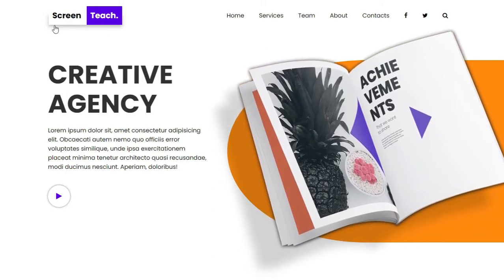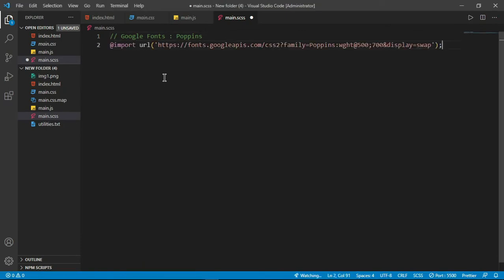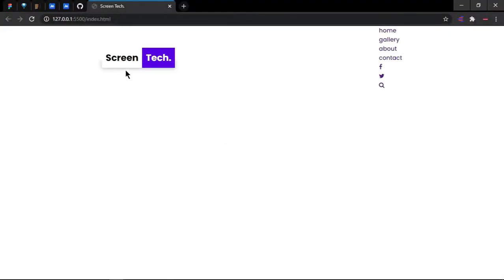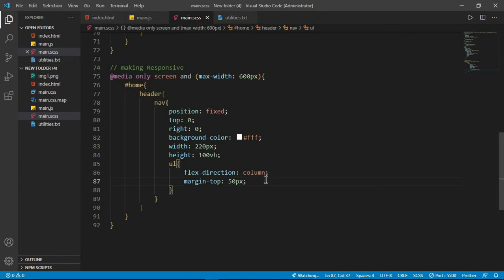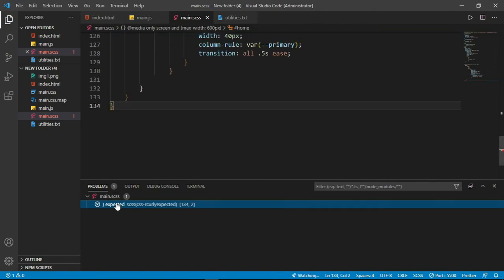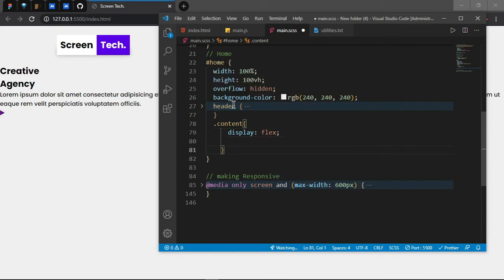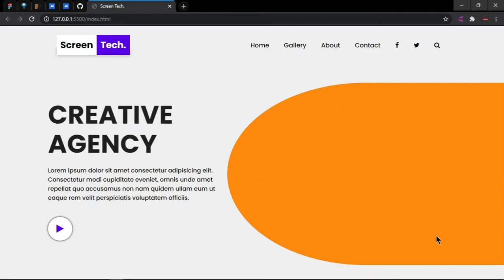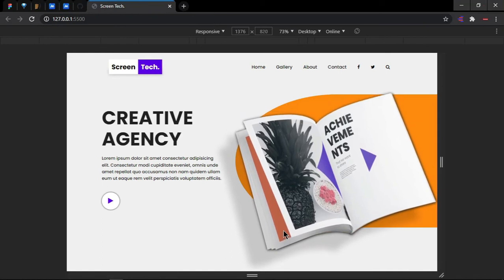🔥Responsive Website landing page with animation using HTML,CSS and JavaScript with explanation